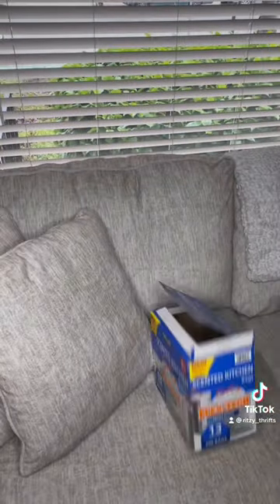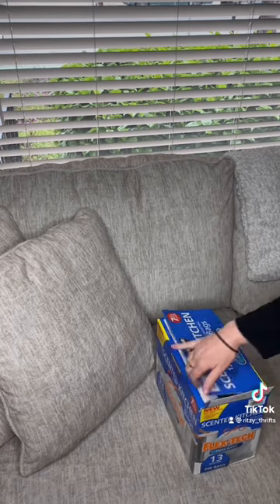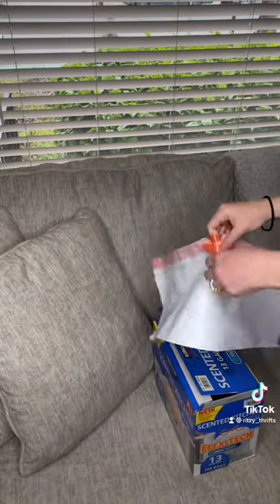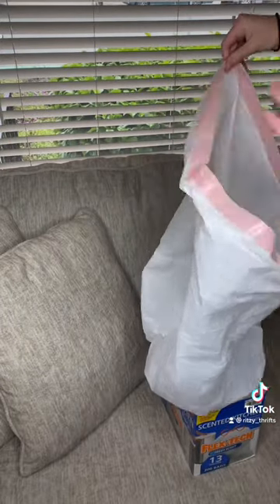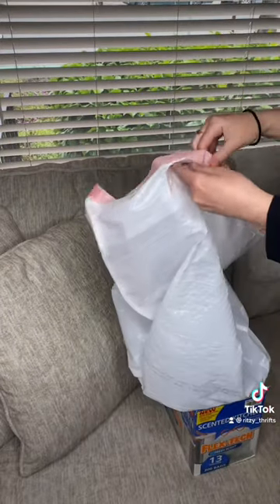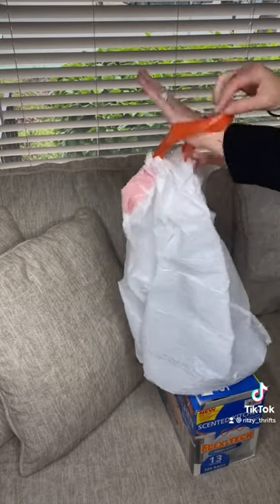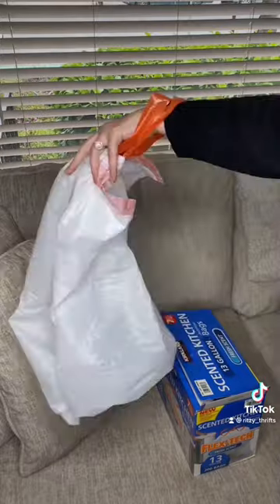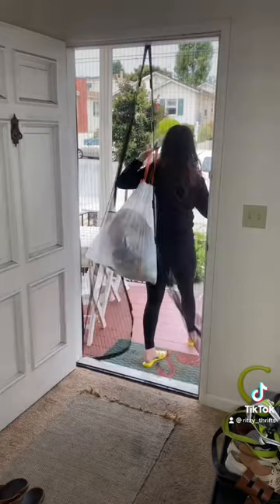Unboxing the Balenciaga Trash Pouch. 💅